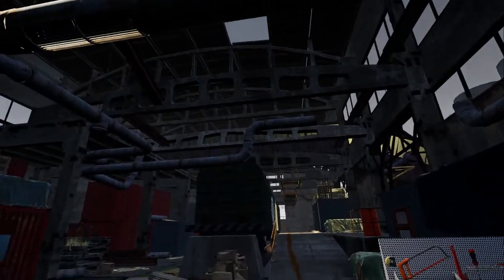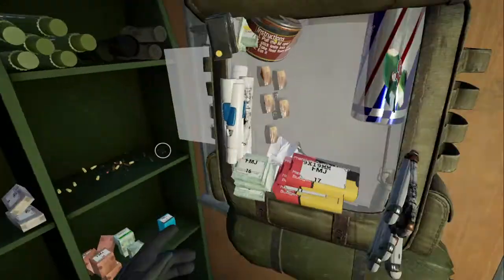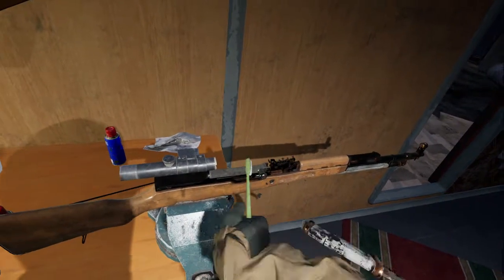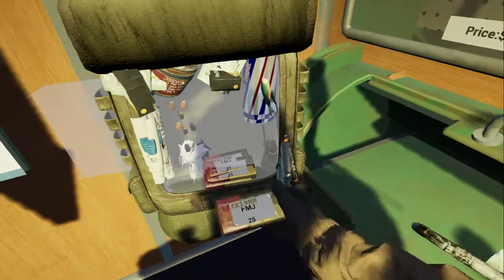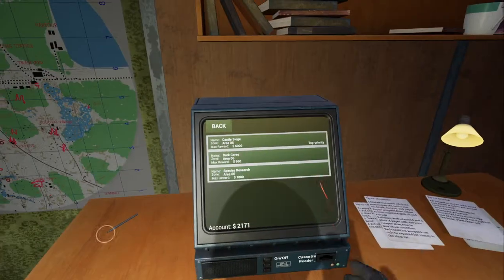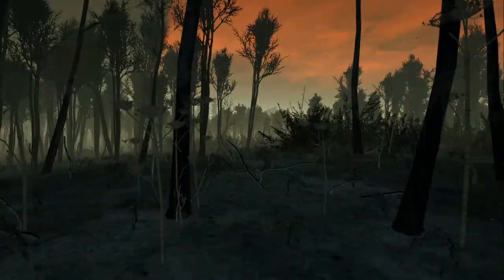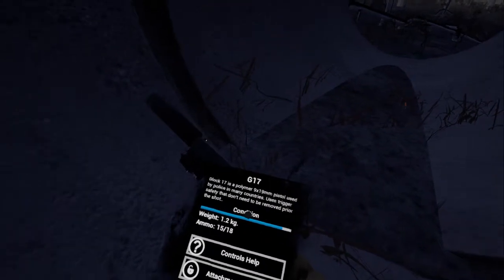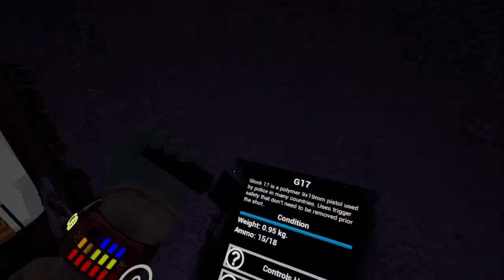Into the Radius - Part 30 - Castle Siege I, Gear & Travel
Playing through Into the Radius, Part 30, Castle Siege I, Gear and Travel. Carrying a Glock G-17 Semi-Automatic Pistol and SKS Semi-Automatic Rifle with Bayonet. Playing the Steam version on an Oculus Quest 2 via Virtual Reality Desktop running on an Acer Predator Helios 300.
00:00​ - Intro
10:40 - Gun Cleaning
19:25 - Magazine Cleaning
35:08 - The Zone
45:50 - Blockpost, Mimics
55:25 - Harvester
Into the Radius is based on the 1971 classic Russian sci-fi novel Roadside Picnic (Пикник на обочине) by Arkady & Boris Strugatsky